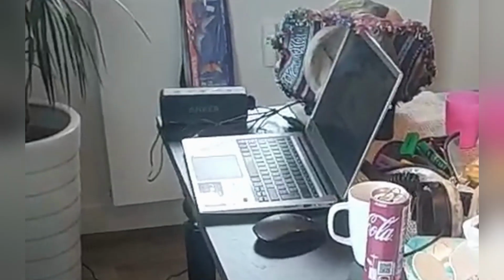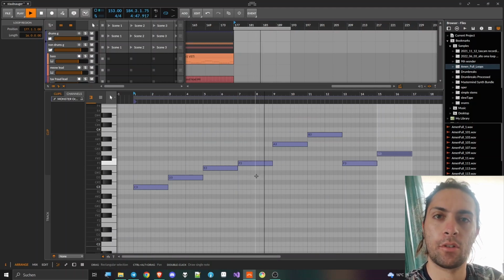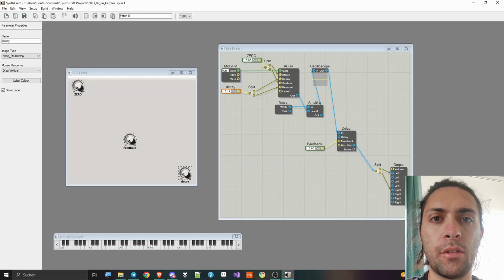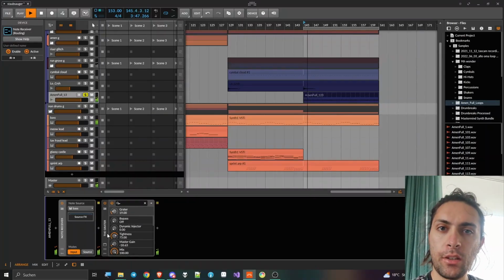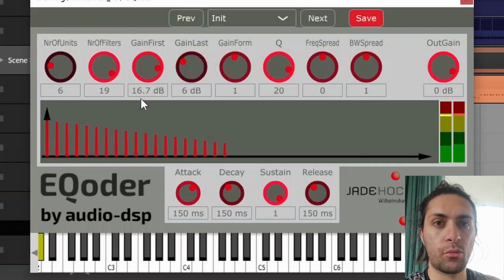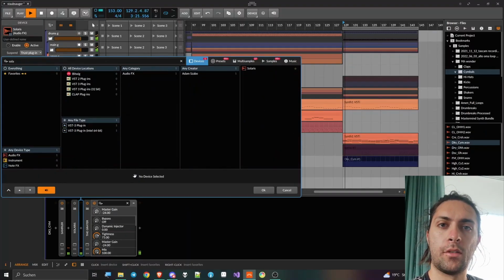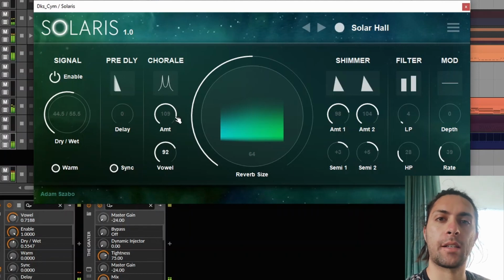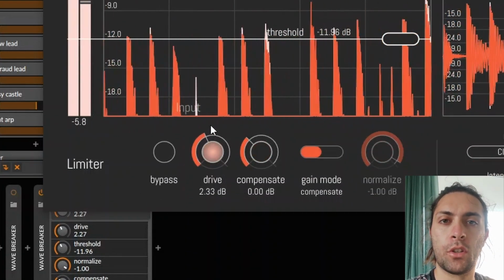My Top 5 Entires at KVR Developer Challenge 2023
Please only watch this after you have voted for your top 5 yourself!

Timecodes:
00:00 KVR
00:45 My Mobile Setup
01:01 Entry 5
02:17 Entry 4
04:23 Entry 3
06:10 Entry 2
07:44 Entry 1
08:40 Tell Me Everything